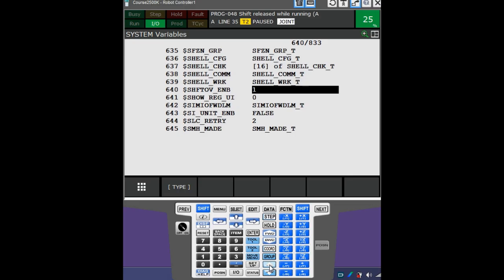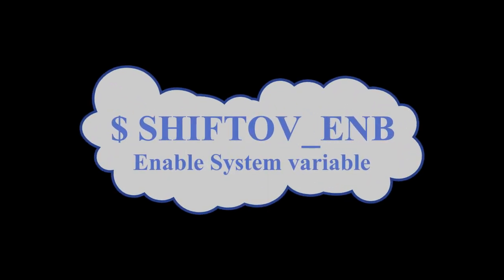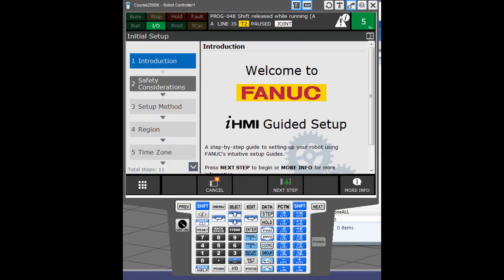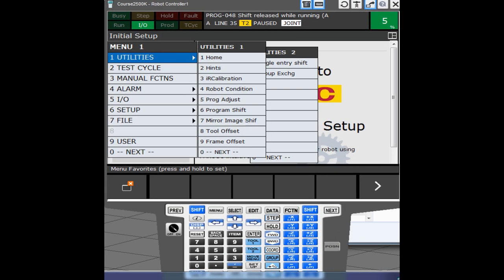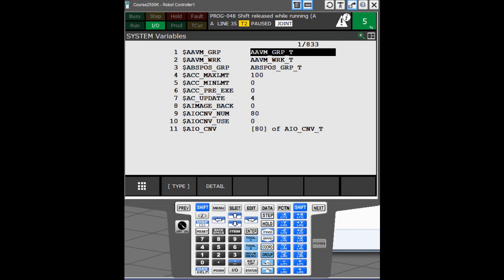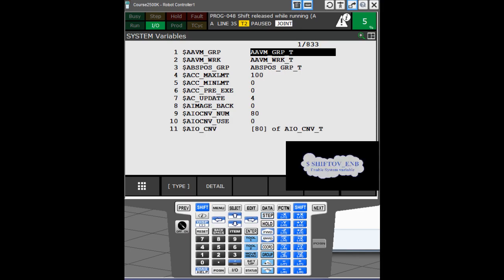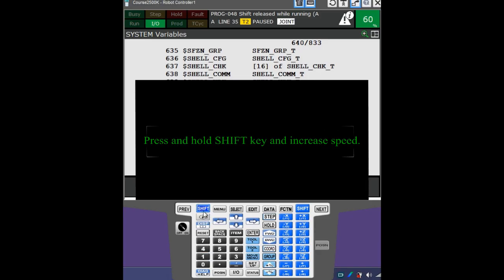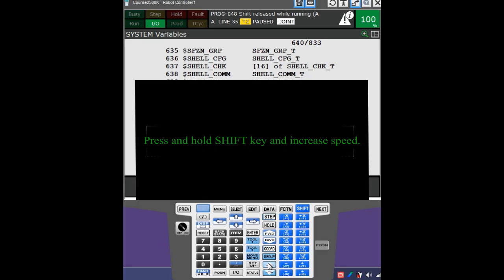System variable in Fanuc Robot $SHFTOV_ENB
This video describe about one system variable which increases the rate of override speed changes in fanuc robotic system.

Fanuc Tutorial, System variable in fanuc Robot, Fanuc robot programming tutorial